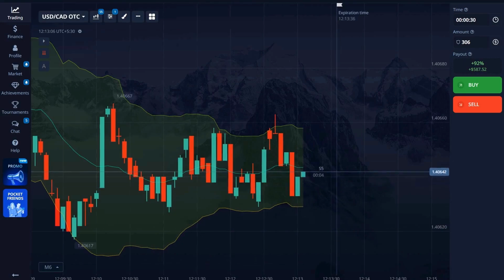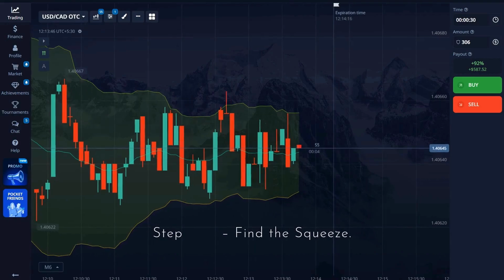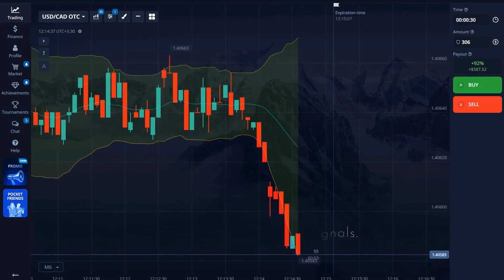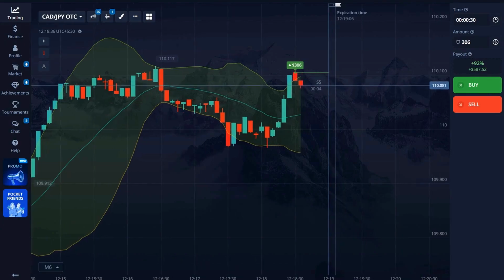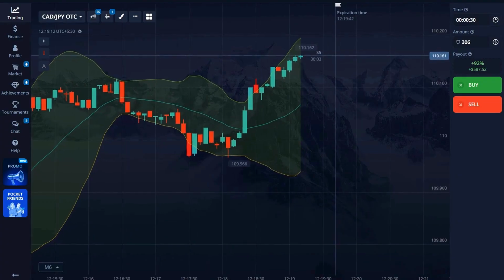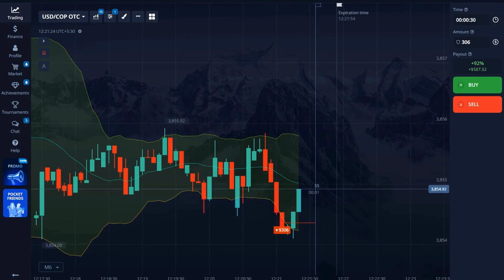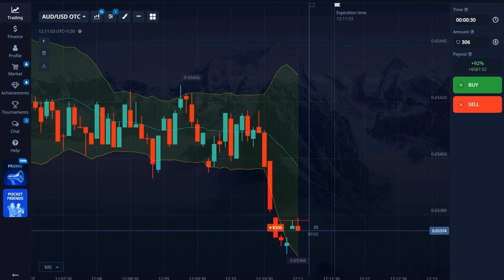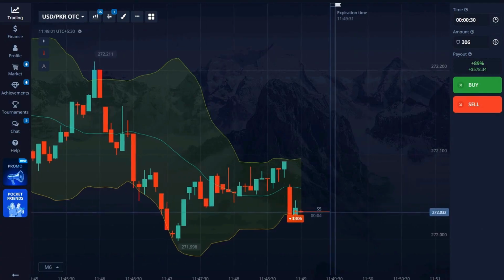BOLLINGER BANDS BREAKOUT CODE! This 'UNFAIR' Trading Strategy Prints Cash on EVERY Forex Breakout!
To Open A FREE Demo Account Go To Platform Link in Channel Bio And Comments. 💥 WARNING! This is the BOLLINGER BANDS BREAKOUT CHEATCODE you've been searching for! Discover an 'UNFAIR' Trading Strategy that consistently PRINTS CASH on EVERY major Stock, Forex, and Crypto breakout! Stop missing out on explosive moves!

Are you tired of small profits and missed opportunities? This video exposes a meticulously refined Bollinger Bands strategy that pinpoints the exact moments of market expansion, allowing you to enter with precision and exit with maximum gains. This isn't just another indicator tutorial; it's a deep dive into an "unfair" advantage that regular traders simply don't understand.

In this explosive, high-value tutorial, you will discover:

1. The precise mechanics of the BOLLINGER BANDS BREAKOUT CHEATCODE and why it generates such consistent profits.
2. How to identify imminent breakouts across Stocks, Forex, and Crypto using specific Bollinger Band patterns.
3. Step-by-step entry and exit rules designed to maximize gains and minimize risk.
4. Advanced techniques to filter false breakouts and guarantee higher success rates.

Live trading examples and backtested proof demonstrating the "unfair" power of this strategy.

⚙️ Strategy Setup:
Timeframe: 5 Seconds
Expiry: 30 Seconds
Indicator: Bollinger Bands (Period 20, Deviation 2)

It's time to stop trading fairly and start trading profitably! If you're searching for "Bollinger Bands breakout," "trading cheatcode," "unfair trading strategy," "stock breakout strategy," "forex breakout trading," or "crypto breakout strategy," this is the most critical advantage you can gain. WATCH NOW and start printing cash!

Bollinger Bands breakout cheatcode,
unfair trading strategy,
prints cash on every breakout,
stock breakout strategy,
forex breakout trading,
crypto breakout strategy,
Bollinger Bands trading,
market breakout strategy,
trading cheat code,
high probability breakouts,
Bollinger Bands explained,
technical analysis strategy,
day trading Bollinger Bands,
swing trading Bollinger Bands,
volatility trading,
crypto trading guide,
trading secrets,
guaranteed profit trading,
exploit market breakouts
Bollinger Band squeeze,
breakout confirmation,